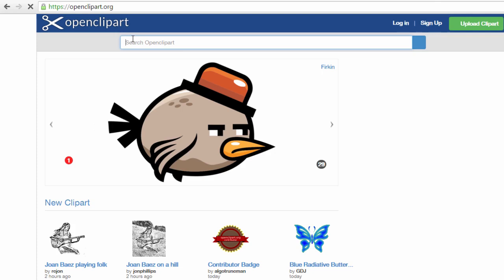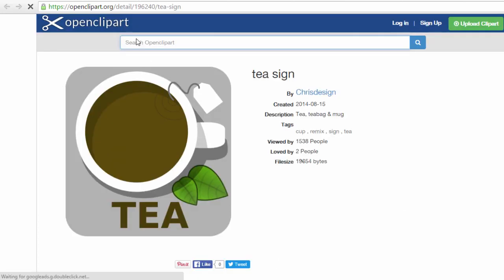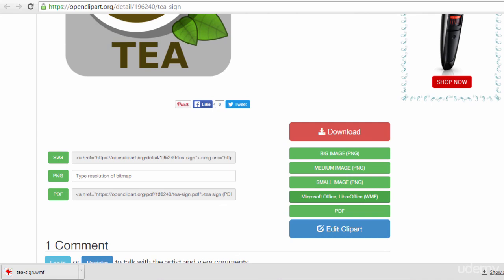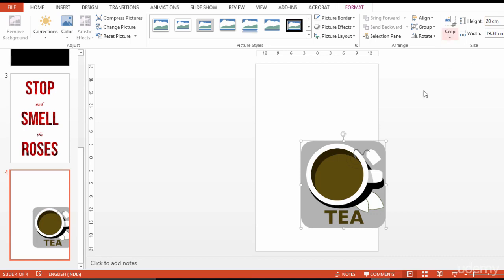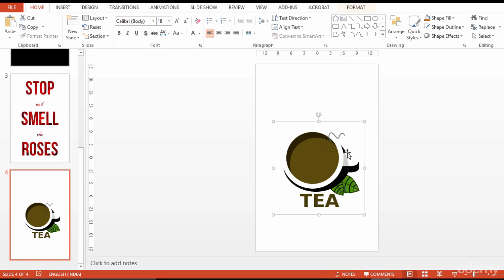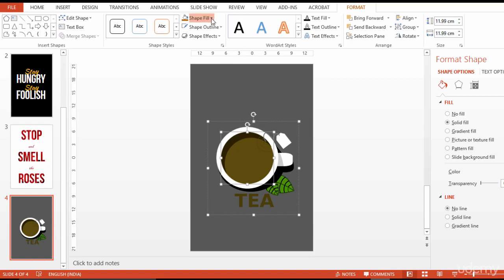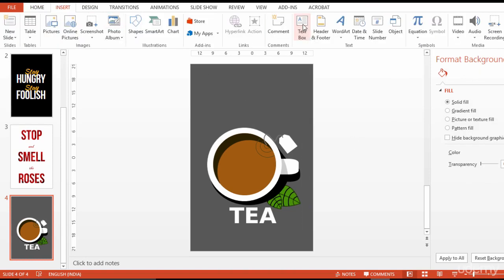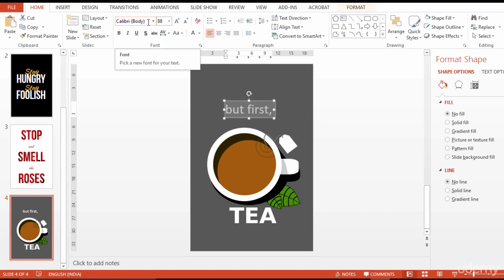how to make money online selling printable quotes Creating A Quote Printable Using ClipartIcons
Exercise #3: Using Clipart and Icons clink on link blew